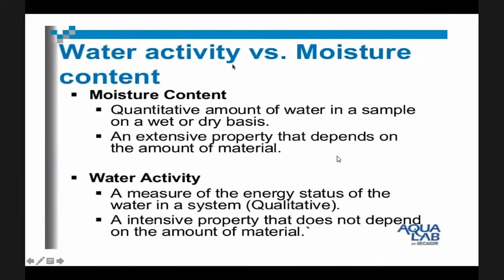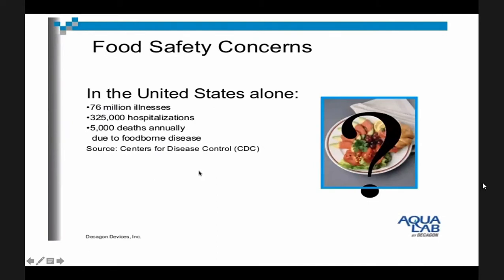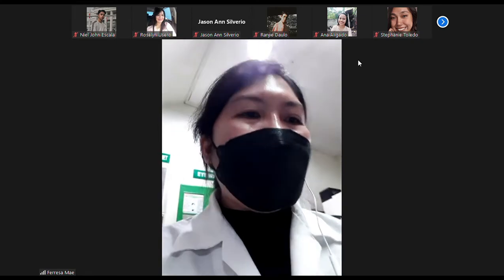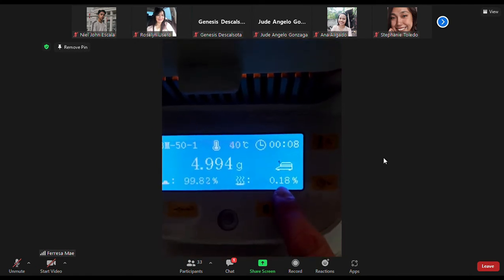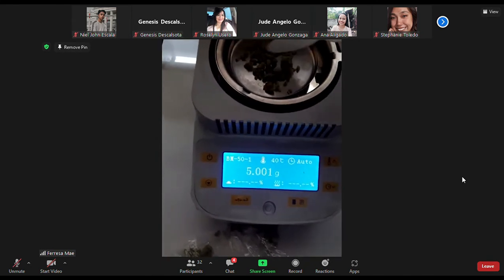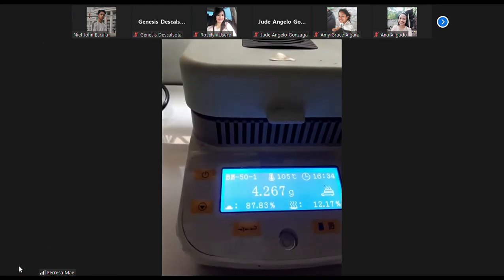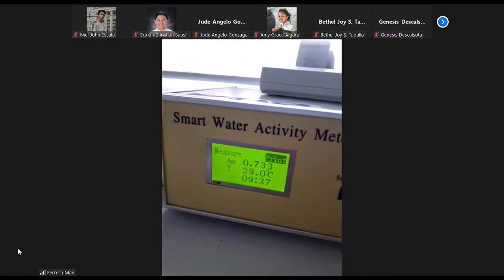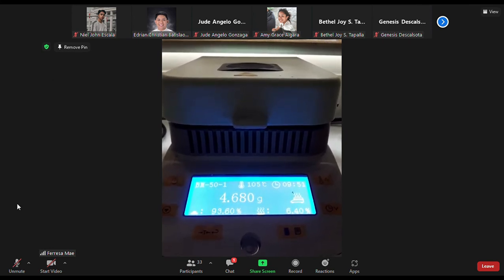BS CHEM 2-A AnalChem Lab2 September 17,2021